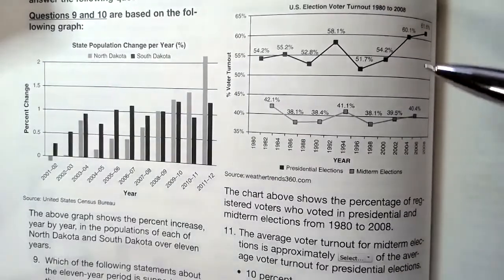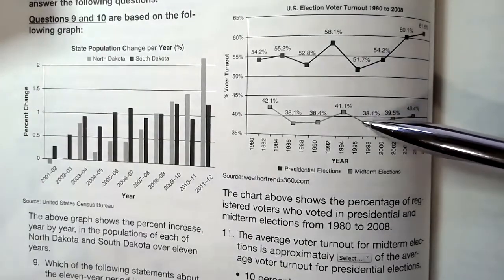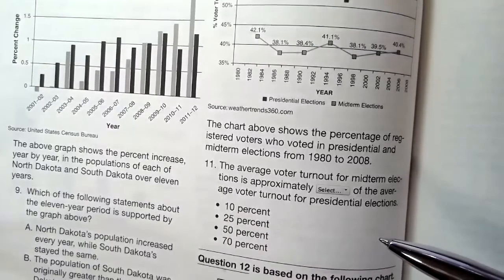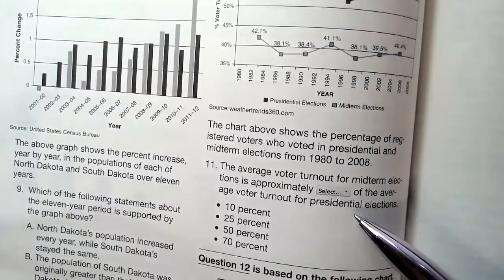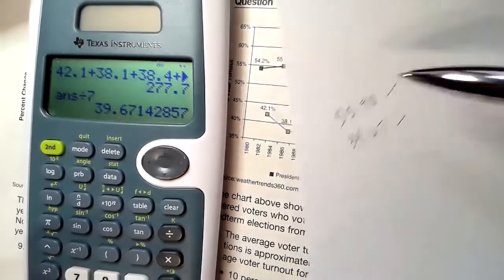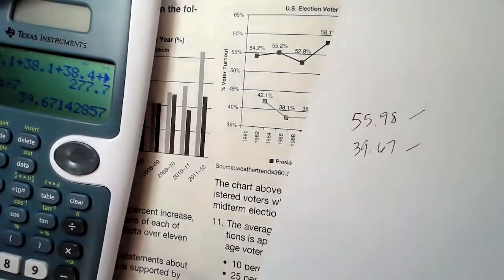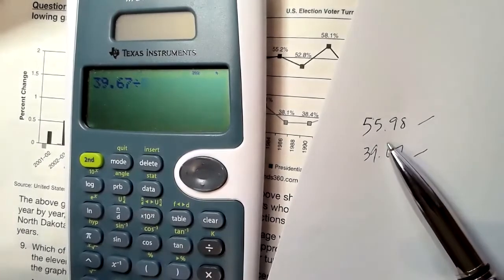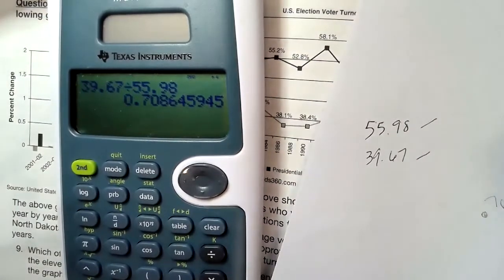SS percent Q